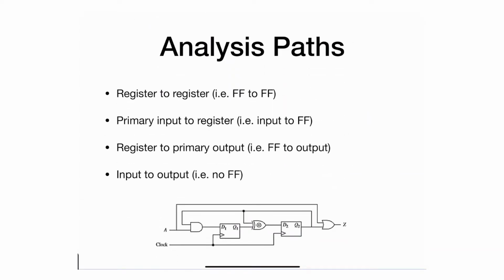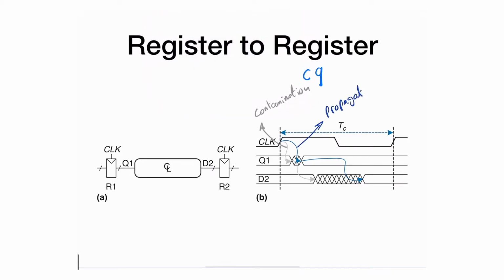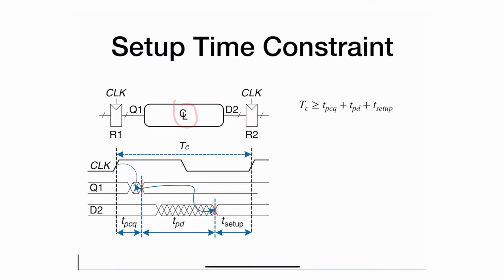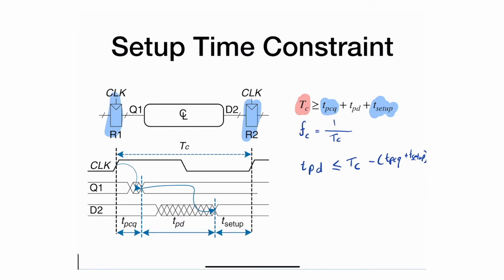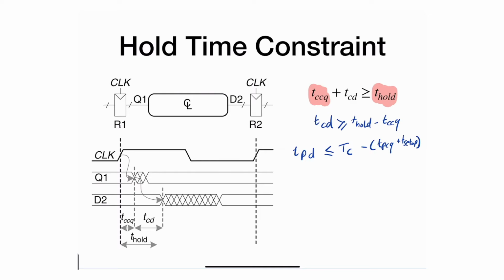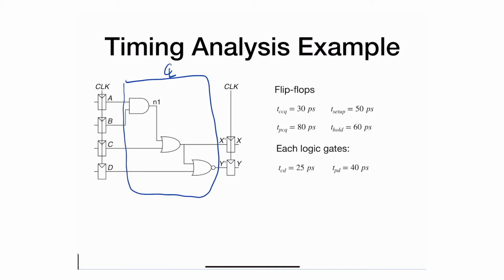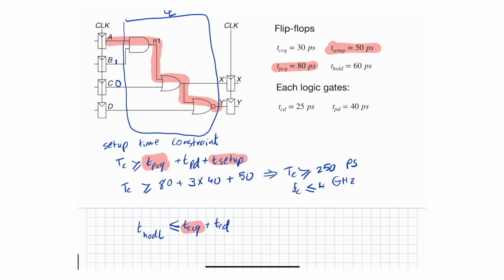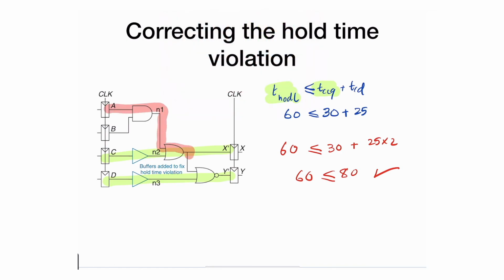62 - Sequential Circuits Timing Analysis